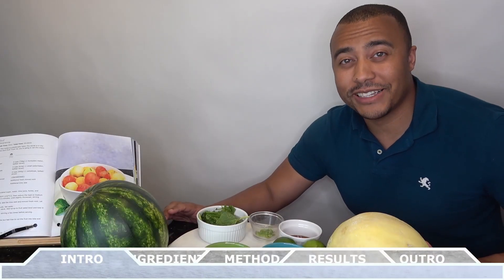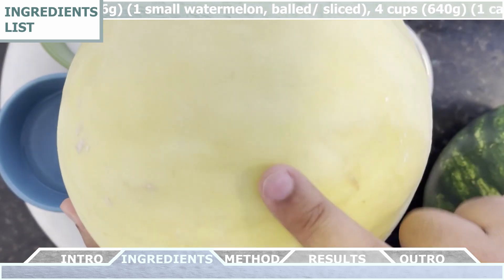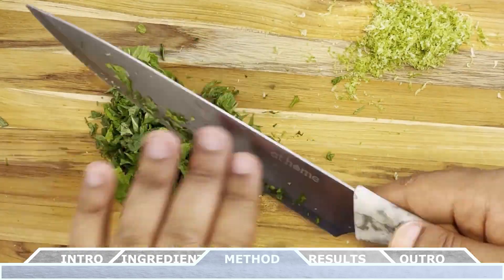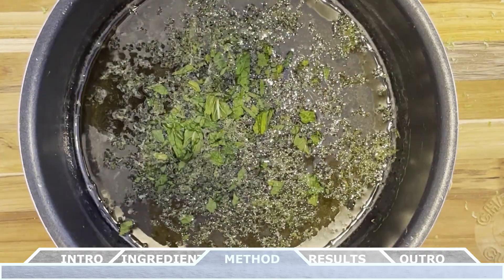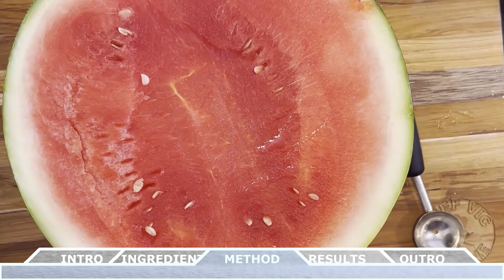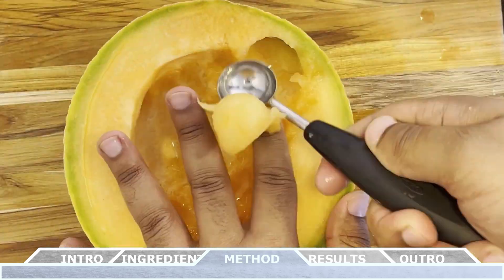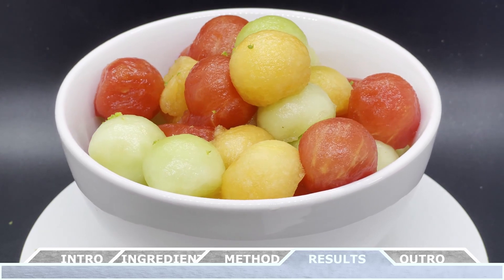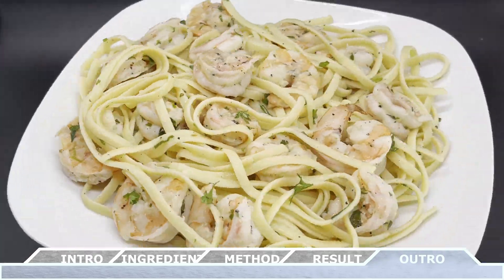Fresh Fruit Ball Salad Recipe! | Chef Vic Cuisine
This recipe is unbelievably tasty! The secret is in the delicious syrup that marinates each fruit! Trust me, you’re going to eat this every summer! Learn how to make a Fresh Fruit Ball Salad!
Cookbook available! (SEE BELOW!)
100 recipes (breakfast, lunch, entrees, side dishes, breads, salads, drinks, and desserts) 🥘 🥙🌯🥗🍝🍣🍤🍰🧁

261 pages and a picture for EVERY recipe!

Volume 2 E-Book:

Volume 2 B&W Paperback

 Volume 2 Color Paperback:

Black & White Paperback:

Color Paperback:
Ingredients:

1⁄3 cup (66.7g) granulated sugar
1⁄3 cup (80mL) water
1⁄4 cup (60mL) lime juice (2 whole limes)
3 tbsp (45mL) honey
1⁄2 tsp (0.9g) jalapeño pepper, minced
1⁄4 cup (7.5g) fresh mint, minced
2 tsp (4g) lime zest
4 cups (708g) (1 honeydew melon, balled/ sliced)
4 cups (616g) (1 small watermelon, balled/ sliced)
4 cups (640g) (1 cantaloupe, balled/ sliced)
~Garnishment~
Additional fresh minced mint
Additional lime zest
Method:
 In a small saucepan, add granulated sugar, water, lime juice, honey, and jalapeño pepper.
 Bring to a boil on high heat (450°F (232°C)), then reduce the heat to medium (350°F (176°C)) and cook for 4-5 minutes, until slightly thickened, stirring intermittently.
 Remove the syrup from the heat, add the lime zest and minced fresh mint. Let this cool completely.
 In a large bowl, add the balled fruits. Set aside.
 Strain syrup through a fine mesh sieve. Add syrup to fruit salad bowl and toss to coat.
 Cover and refrigerate for 2 hours, stirring a few times before serving.
Tips & Variations:
I use a melon baller to create the fruit balls but feel free to cut the fruit into bite-size cubes instead!

TIMESTAMPS
0:00 Intro
0:38 Ingredients
1:46 Method
6:39 Results
7:40 Outro